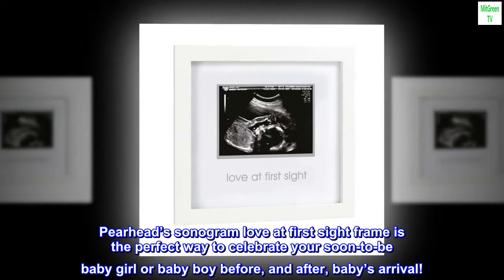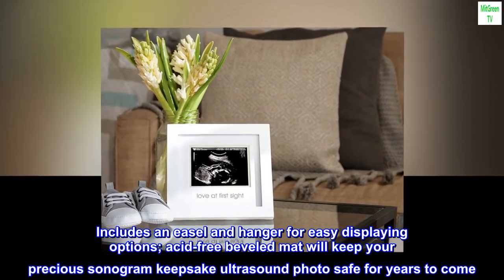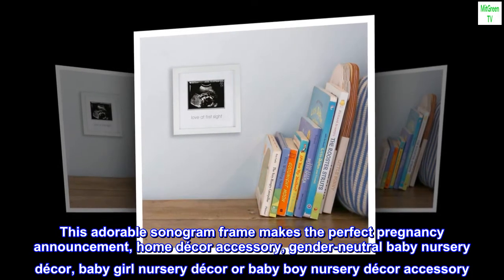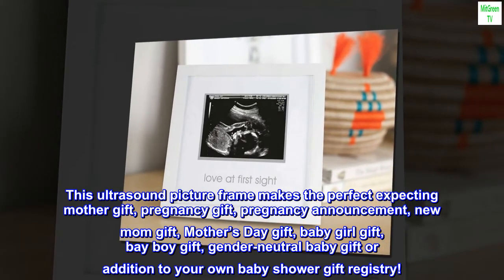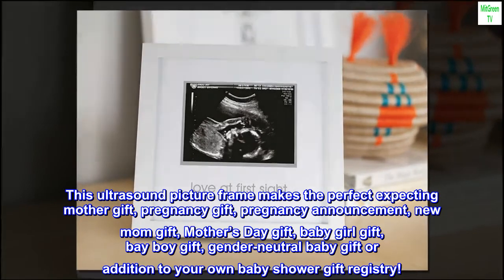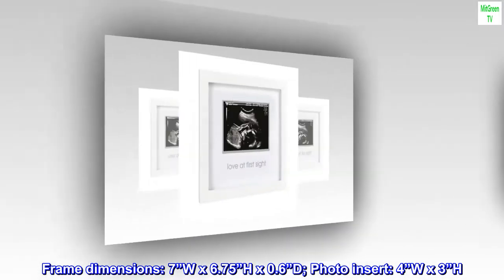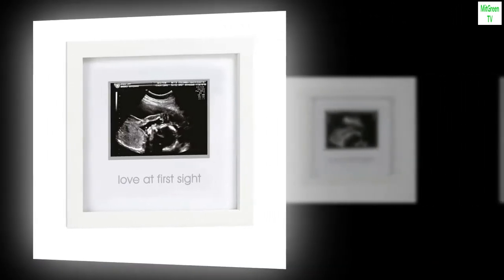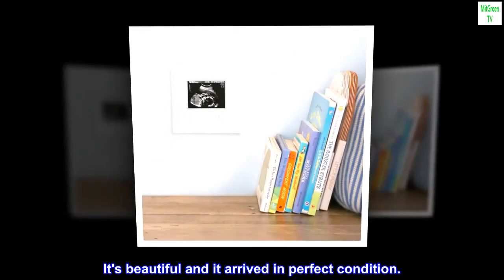Pearhead Love at First Sight Sonogram Picture Frame, Pregnancy Keepsake Photo Frame, Gender-Neutral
Pearhead’s sonogram love at first sight frame is the perfect way to celebrate your soon-to-be baby girl or baby boy before, and after, baby’s arrival!
Includes an easel and hanger for easy displaying options; acid-free beveled mat will keep your precious sonogram keepsake ultrasound photo safe for years to come
This adorable sonogram frame makes the perfect pregnancy announcement, home décor accessory, gender-neutral baby nursery décor, baby girl nursery décor or baby boy nursery décor accessory
This ultrasound picture frame makes the perfect expecting mother gift, pregnancy gift, pregnancy announcement, new mom gift, Mother’s Day gift, baby girl gift, bay boy gift, gender-neutral baby gift or addition to your own baby shower gift registry!
Frame dimensions: 7”W x 6.75”H x 0.6”D; Photo insert: 4”W x 3”H

 Beautiful
We used this frame as a part of our pregnancy announcement. I am just in love with it. I would like to get others like it with similar phrases for later ultrasounds, like one that says "can't wait to meet you" or something. It's beautiful and it arrived in perfect condition.